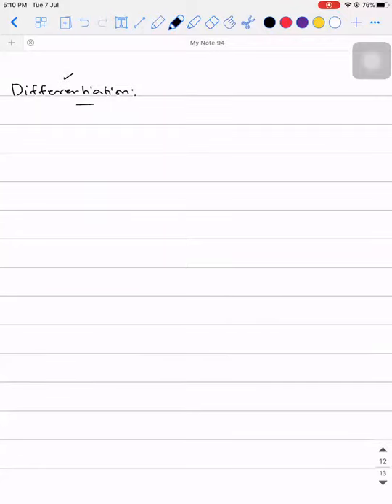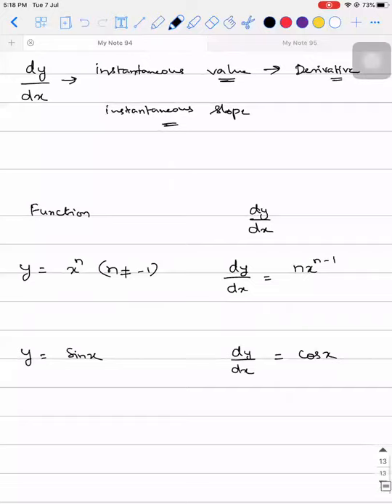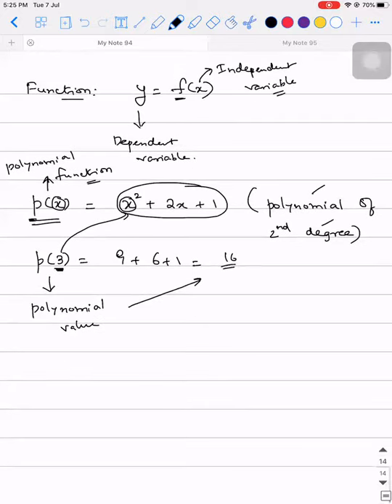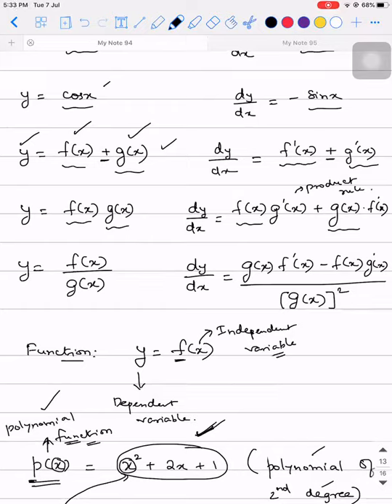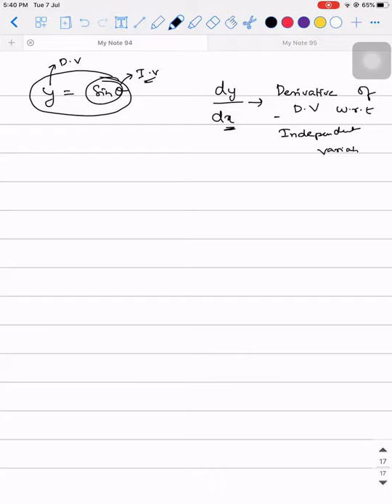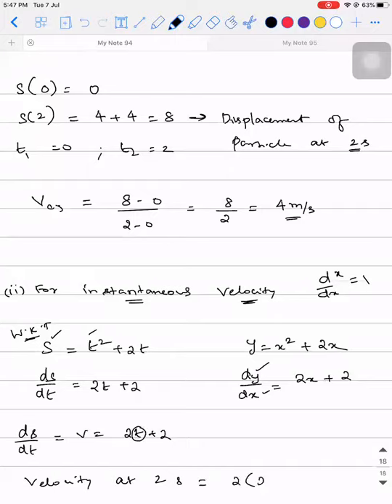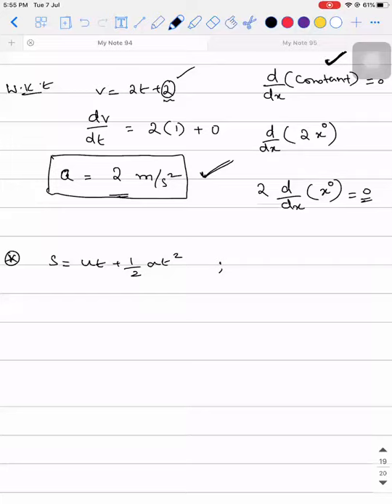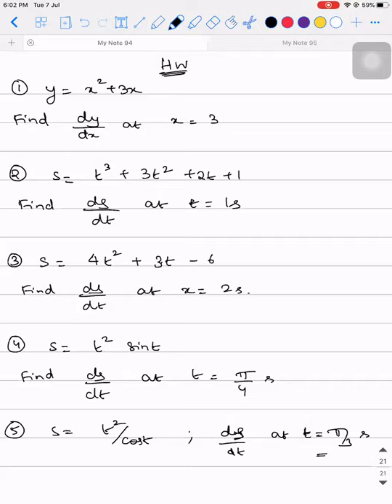XI Physics 7th July 2020